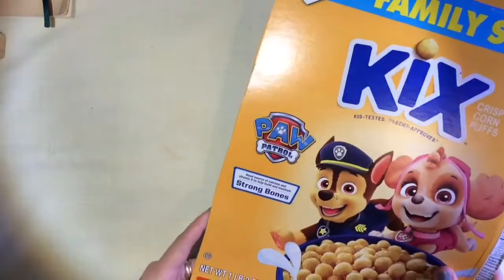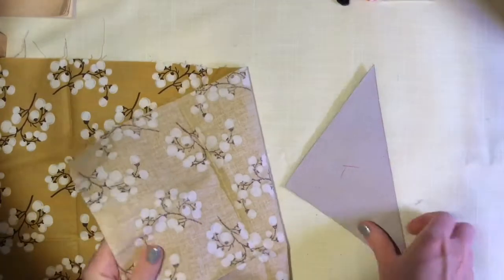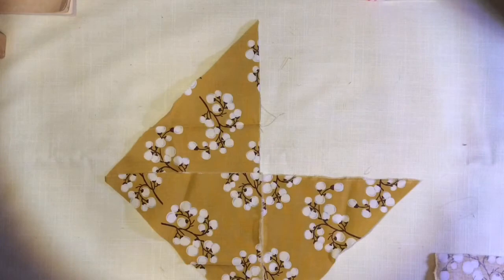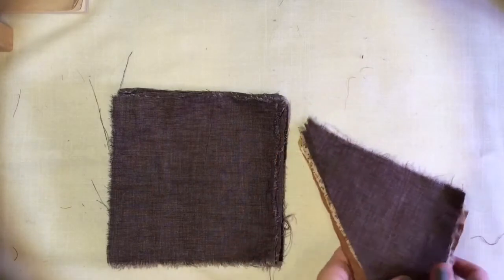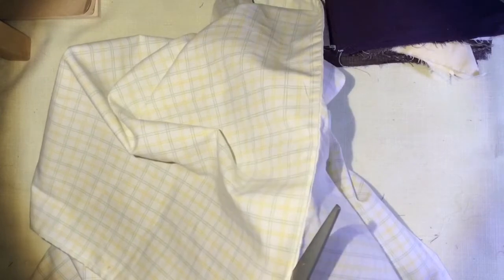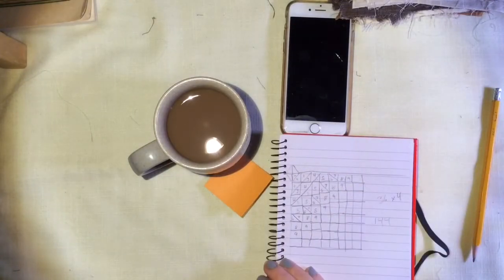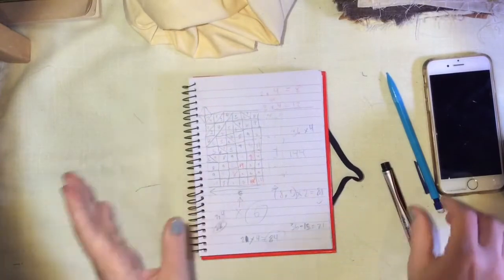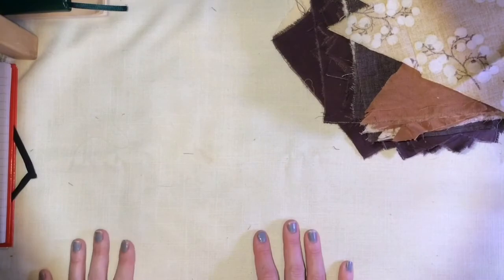Quilt From Scratch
How I make quilts from scratch or scraps rather! I love taking other people’s left over materials and turning it into something beautiful and cozy!

When I was pregnant with our youngest I felt so in need of creating but I also had terrible pregnancy wrist. Which meant that there wasn’t much I could do. So I decided to use my sewing machine and make a quilt for my soon to be 3 year old, as a birthday present.

Since then I’ve decided to make it a tradition. With that in mind I’m starting a quilt for my big boy who will be turning 3 this summer.

Come on back each week to see how the quilt is progressing. Gain the inspiration to start your own project or pick up tips, tricks and methods to help you finish one you’ve already started!

Come back next  week to see Making a Quilt from Scratch | episode 2 and watch as I lay out my pieces  and pin them together.